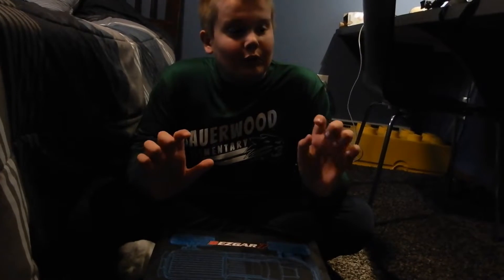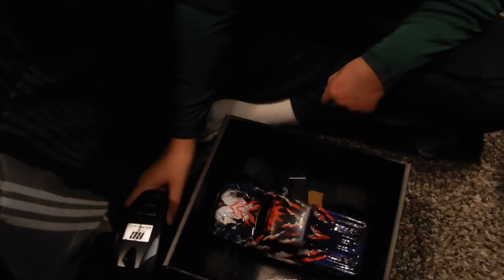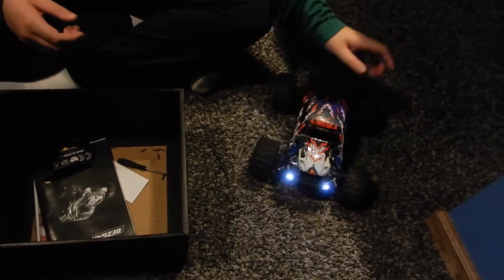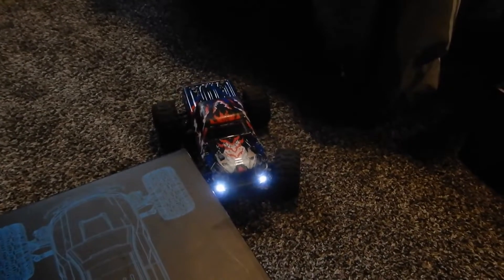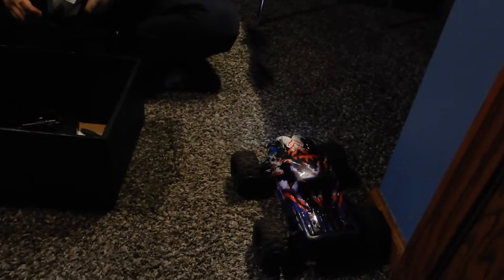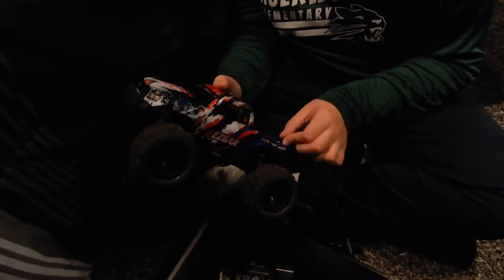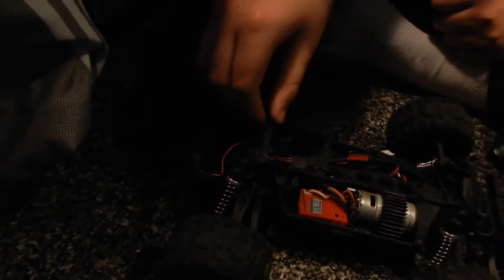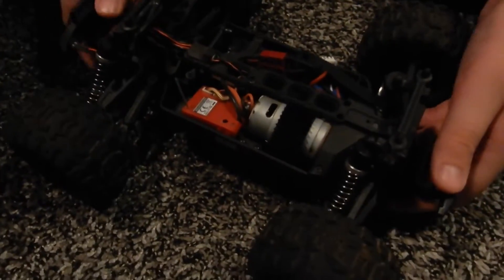My Rc Car!